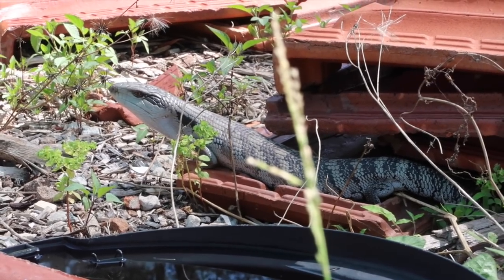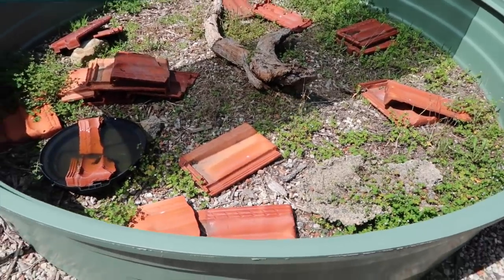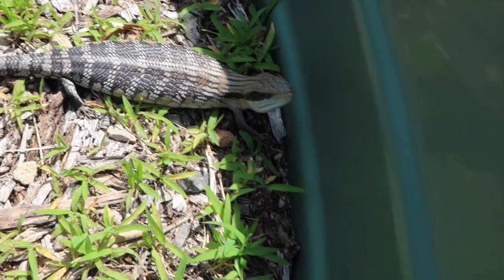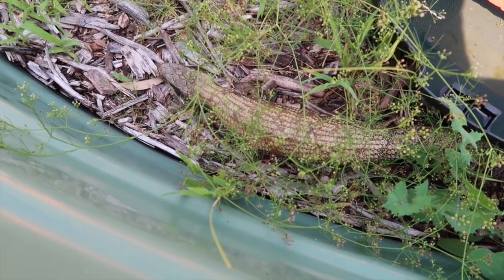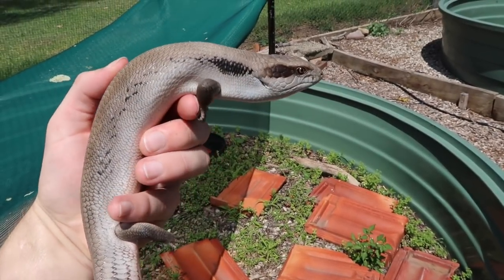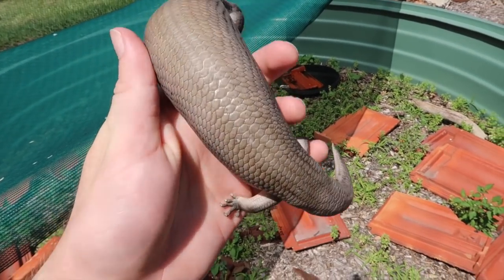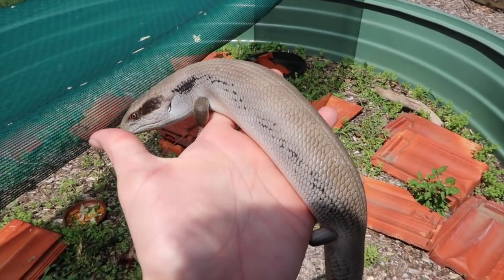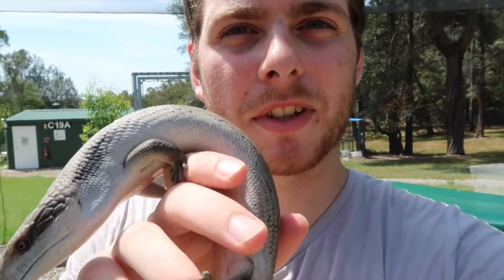Rare Patternless Blue Tongue at the Lizard Lab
Quick video today showing off a few of the blueys I look after at the Macquarie University lizard lab including a very special and rare individual!